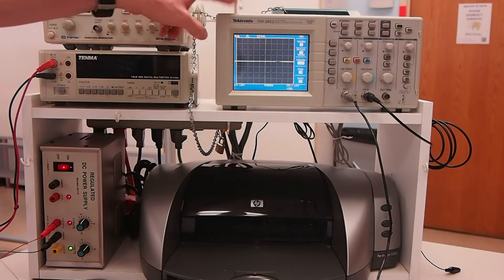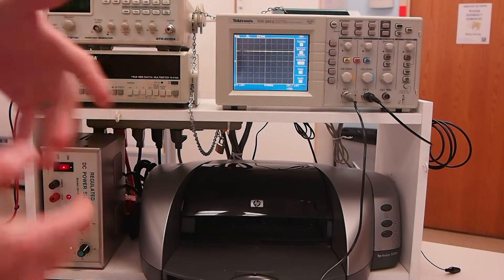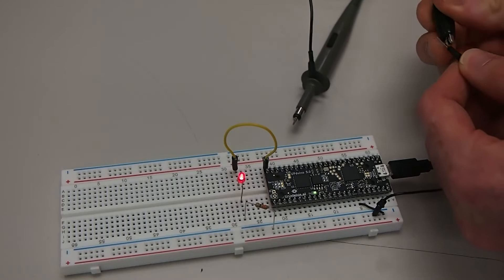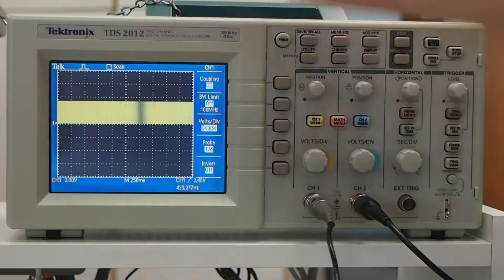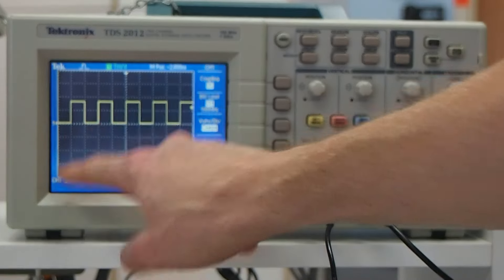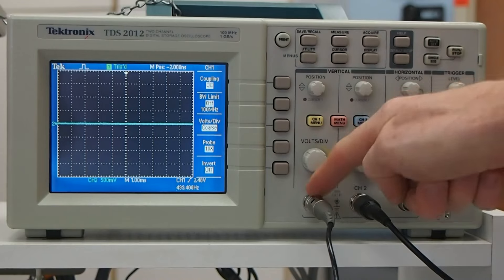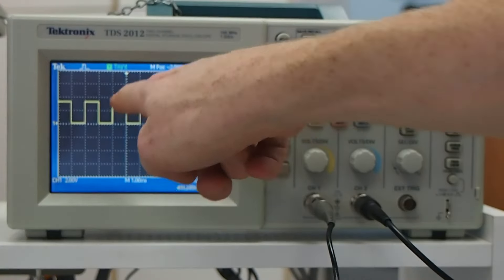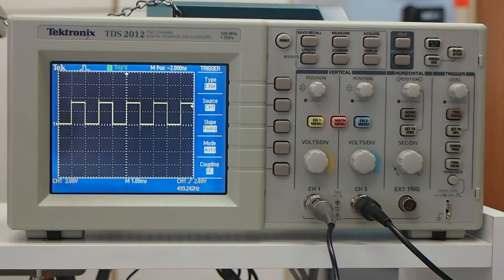Basics of using an oscilloscope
The basics of what an oscilloscope does, and how to use it to measure an electrical signal that is changing faster than your eyes can see.  Uses the Tek TDS 2012 which we have in Tufts ECE lab 223.